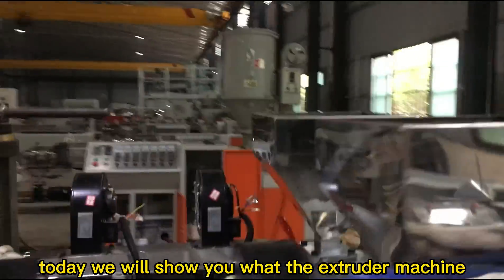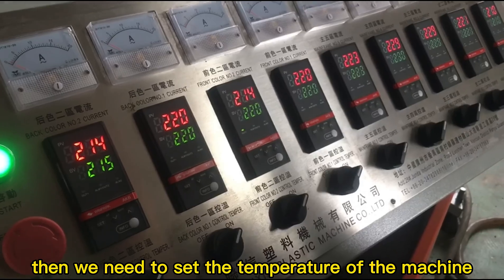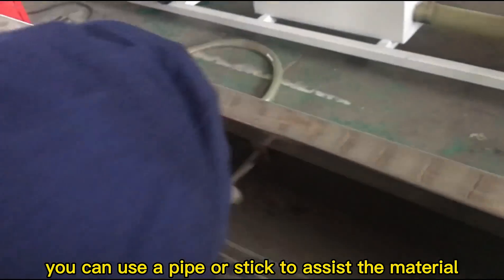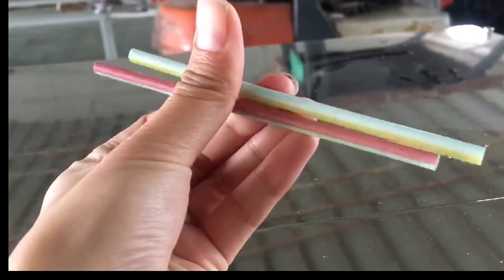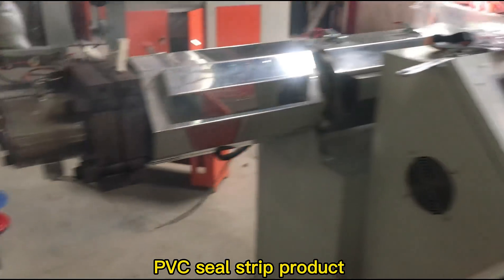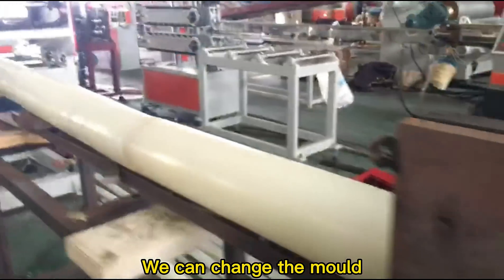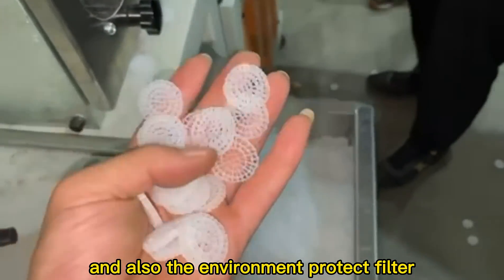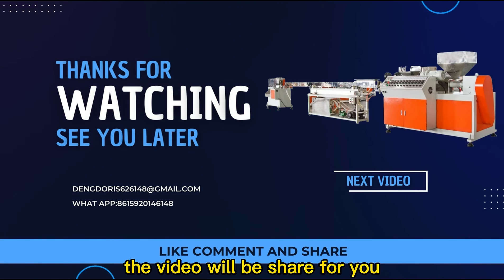extrusion machinery : how does plastic extrusion work | what is extruder machine used for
what is extrusion manufacturing?
what is an extruder?
what is extruder machine used for?
what is extrusion process?
what is plastic extrusion process?
what does an extruder do?
what is an extrusion machine?
what's the price of the extrusion machinery ? and what product can plastic extruder make ?
This vedio show how to operate the plastic extruder machine easily and also show what the plastic single extruder can process such as plastic rattan extruder ,drink straw extruder , pvc profile and so on .
   For more further information please contact
Doris Deng
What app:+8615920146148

MATERIAL                  COLOR                   BRAND           EX-WORE(CNY）YUAN
PC2805                         TRANSPARENT  Covestro AG               17.1
PC+ABS  HAC8240 WHITE                  KUMHO-SUNNY        28
PC+ABS NH-1015B WHITE                  LOTTE                        19.5
PP 5090T                 TRANSPARENT  TAISU                        11.1
PP FB51 WHITE         SUMSUNG                                                15.1
POM 90-44 BLACK                                  POLYPLASTICS        14.9
PBT+30GF 4103020F WHITE                                                 27.9
TPE 60A WHITE                                                                         33.7
PP  M1200HS                                   SINOPEC                9.381
PP  M1600            LG                                                                10.796
PP 7032E3            EXONMOBIL                                         9.115
PBT G0                   SANFANGXIANG                                         25.708
PBT B6550           BASF                                                         29.292
PBT+GF30 3300  POLYPLASTICS                                         21.239
PA6  CM1017  TORAY                                                         33.628